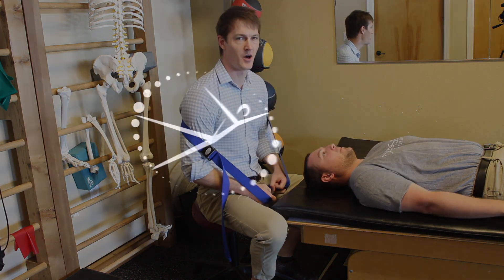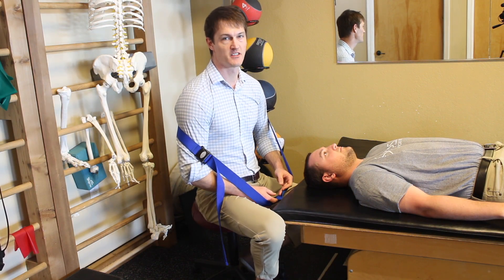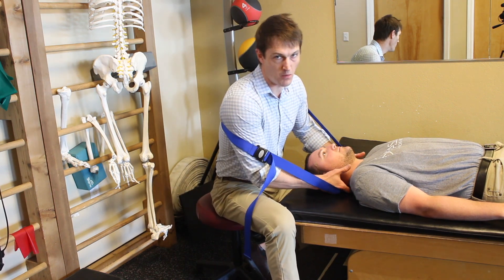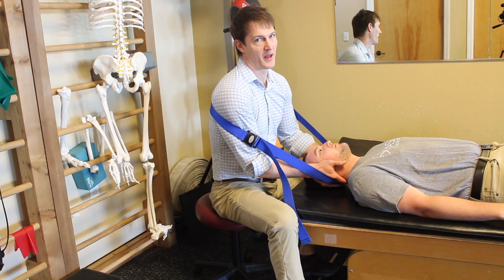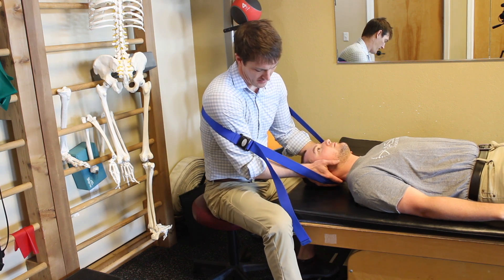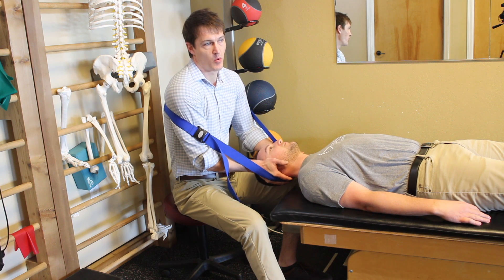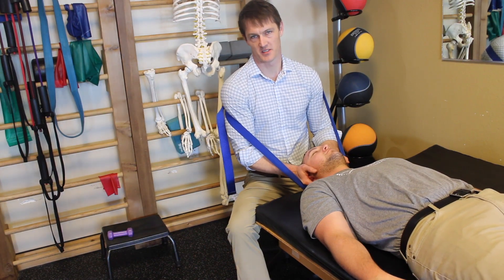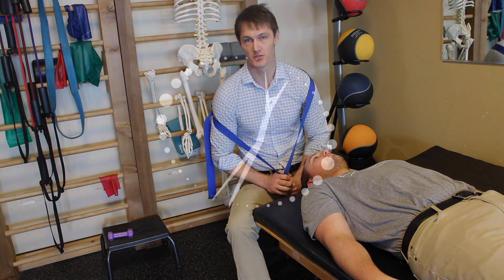Branson Chiropractor - Y Strap technique - Ring Dinger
Being a YouTube famous chiropractor doesn't mean you know much about spines! These Y strap videos, where its oddly common to have scantily clad ladies receiving treatment, are probably not the treatment for you.  They are close though.  The more appropriate maneuver is a Mulligan technique.  You can think of it as a decompression of the spine.  I find it very helpful for cervical disc issues, arthritis and cervical stenosis.